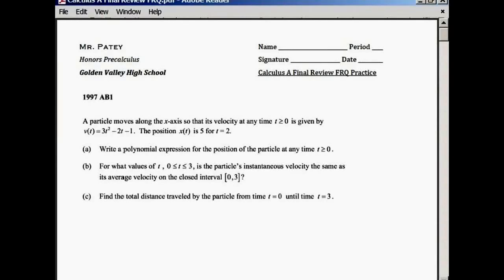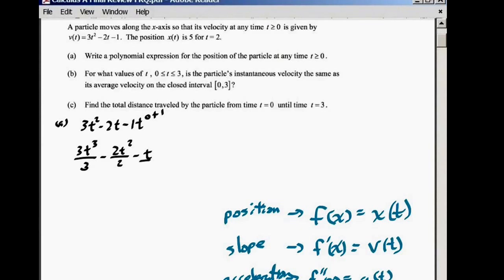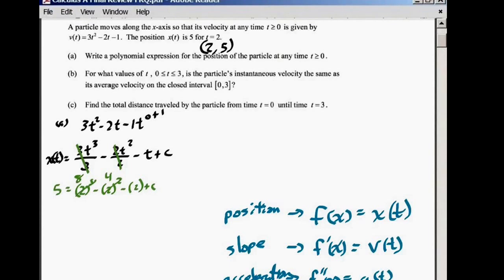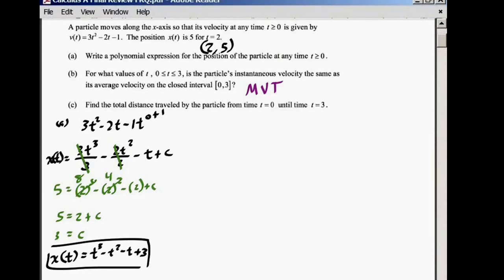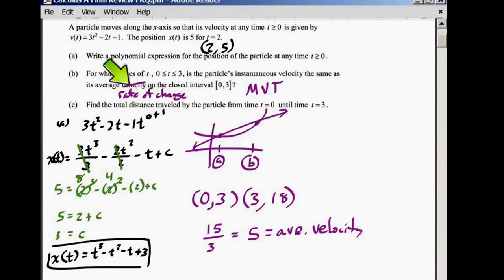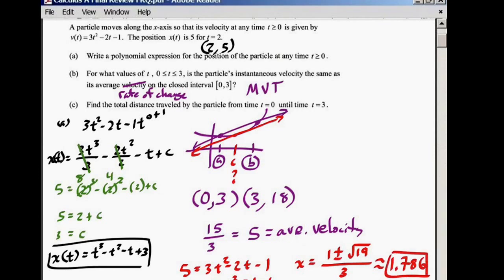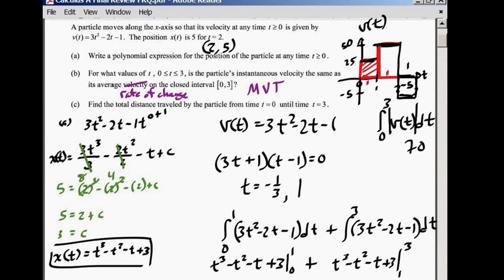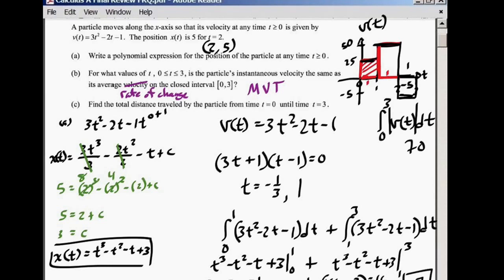1997 AB1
How do you do the FRQ from 1997 AB1 on the AP Calculus exam?